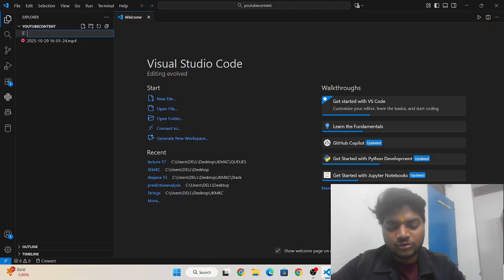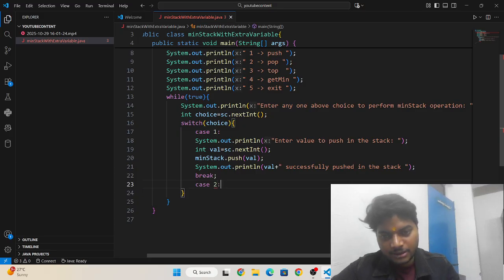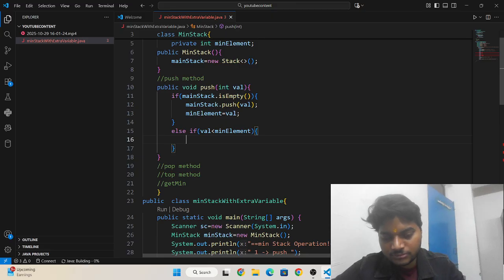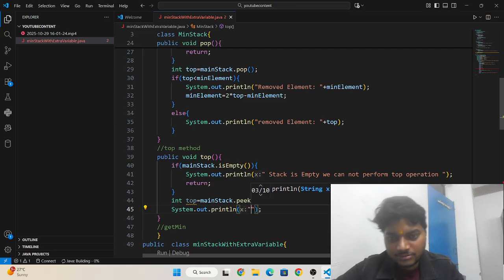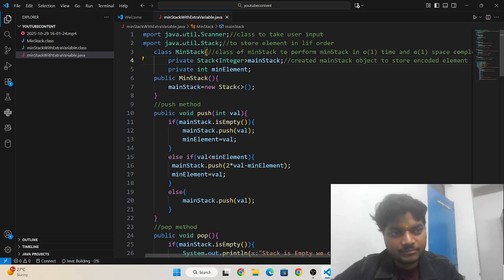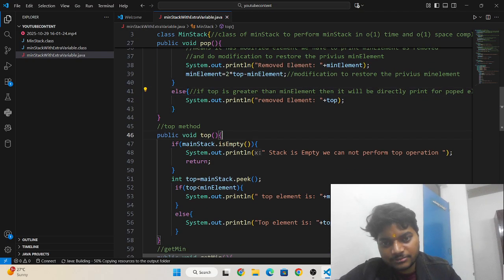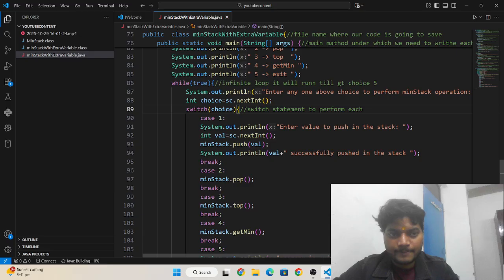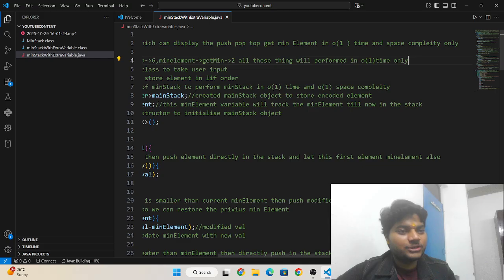MIN STACK USING AN EXTRA VARIABLE IN JAVA | IN O(1) TIME AND SPACE COMPLEXITY | BHARAT TECH SHOW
👋 Hey Everyone, Welcome to Bharat Tech Show!

In this video, we’ll dive deep into one of the most important Data Structure problems — Min Stack, implemented using an Extra Variable instead of an extra stack.
This is a smart, space-optimized, and interview-friendly approach that allows you to get the minimum element in constant time O(1) without using additional stacks. 🚀

✅ What is a Min Stack and why it’s useful in DSA
✅ How to implement Min Stack using only one stack and one extra variable
✅ The logic behind storing modified values to remember previous minimums
✅ Detailed code explanation with comments
✅ Full menu-driven program with user input for push, pop, top, and getMin operations

📘 Topics Covered

1️⃣ Stack operations (Push, Pop, Top, GetMin)
2️⃣ Logic for maintaining minimum efficiently
3️⃣ Handling of modified values using 2*val - minElement formula
4️⃣ Time & Space Complexity Analysis
5️⃣ Complete Java Implementation with Explanation
6️⃣ Console-based interactive program

⚙️ Technical Details

IDE: Visual Studio Code / IntelliJ IDEA

This video will help you understand how to optimize stack operations and implement a real-world interview problem efficiently.
Whether you’re preparing for college exams, coding interviews, or just learning Data Structures, this concept will strengthen your problem-solving foundation.

💻 Code Availability

You’ll get the complete Java code in the video explanation — well-commented and easy to understand for beginner
🔥 Welcome to Bharat Tech Show — your one-stop destination for learning:
☕ Java Programming
🐍 Python Projects
⚙️ C++ Concepts
🧠 Interview Preparation